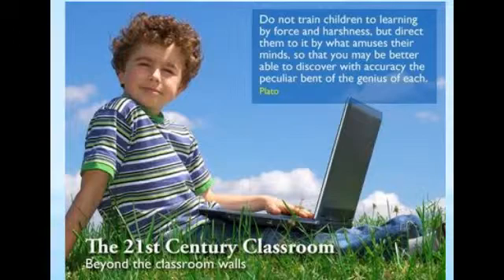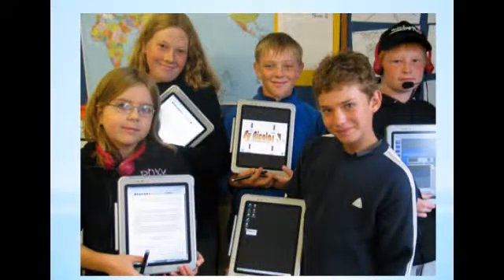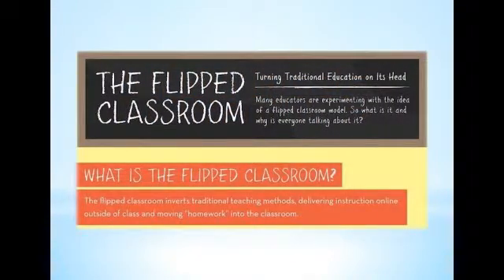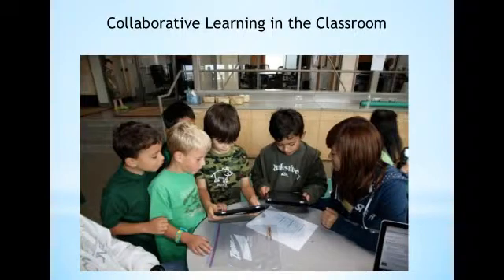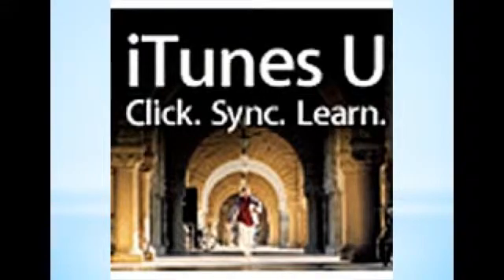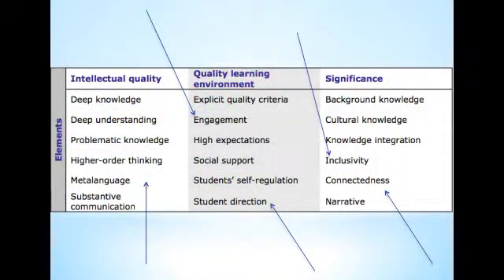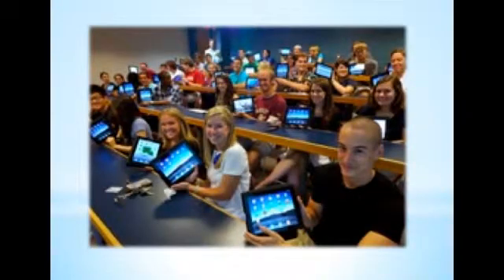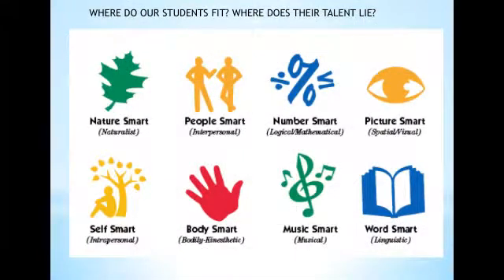Kate Lyon CAN Assignment 2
Curriculum Assessment and New Media Assignment 2